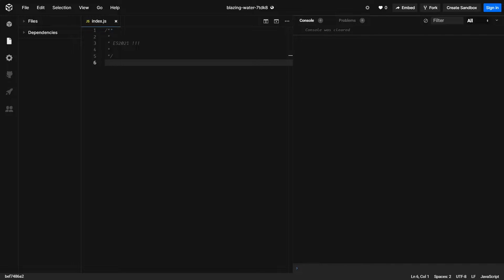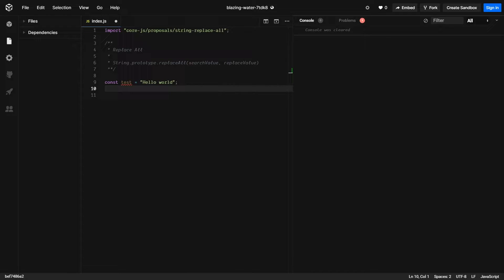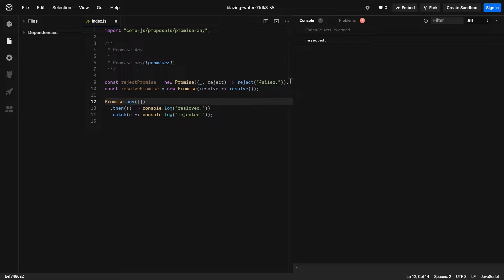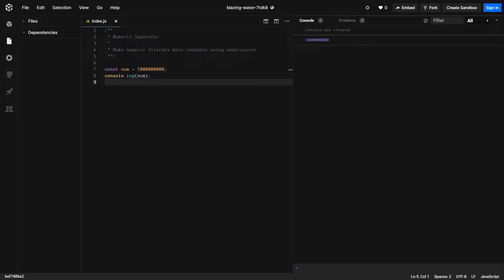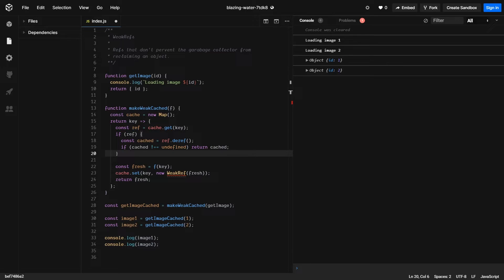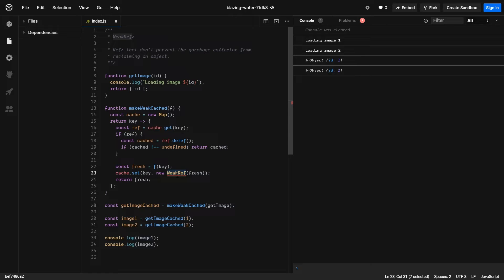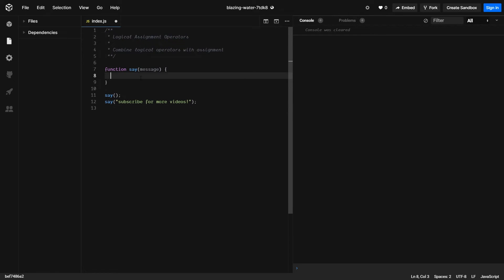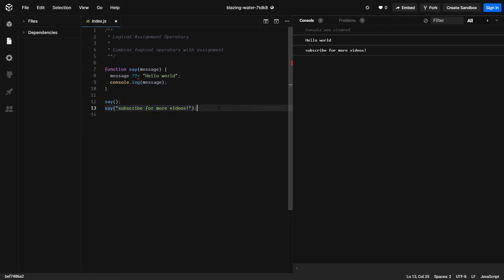Awesome features coming to JavaScript in ES2021!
ECMA in 2021 brings new features such as a string replaceAll function, number literals, weak refs, and logical operator assignment! In this video, we take a look at examples and breakdown of how each feature works.

0:00 - Introduction
0:46 - String.replaceAll
1:41 - Promise.any
2:52 - Number Literals
3:41 - WeakRef
4:56 - Logical Assignment Operators
6:39 - Conclusion